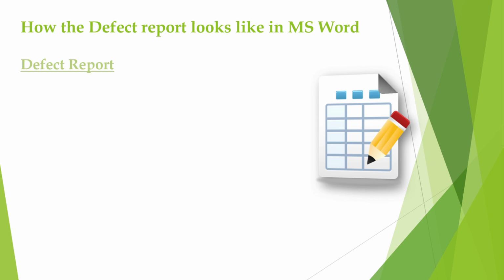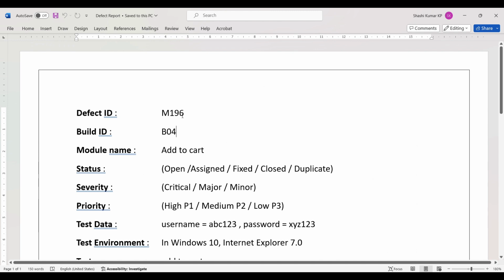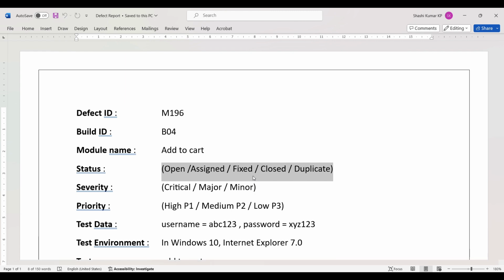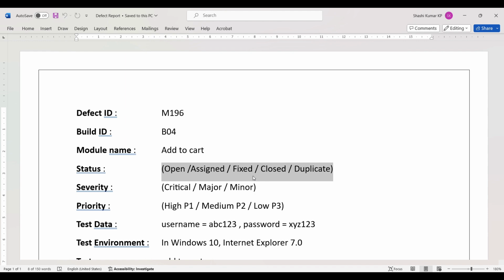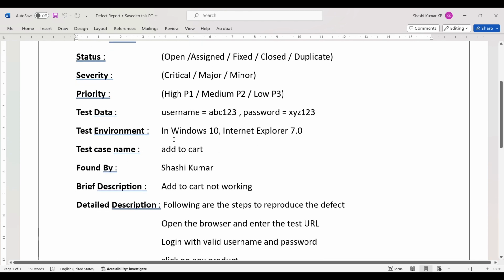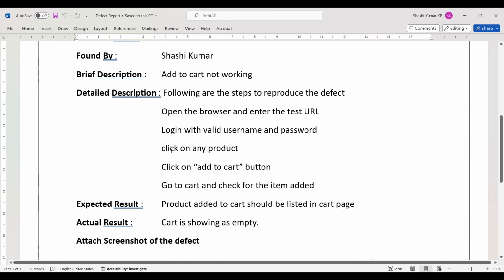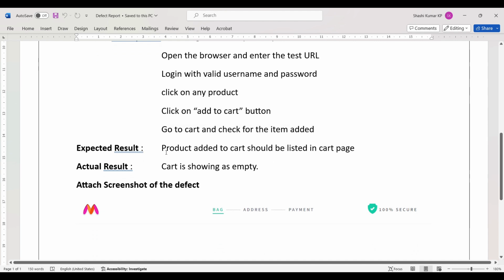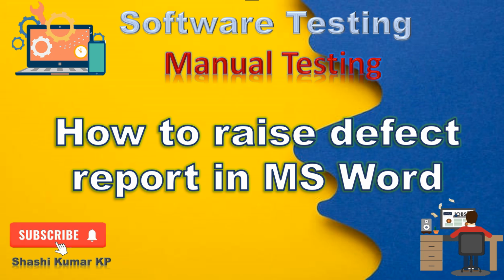How to raise a defect report in ms word | Software Testing | Manual Testing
Manual Testing,
Decision Table
State Transition Diagrams
Error Guessing
Traceability matrix,
Priority and severity,
Testing Principles,
Principles of testing,
Defect lifecycle,
Defect tracking,